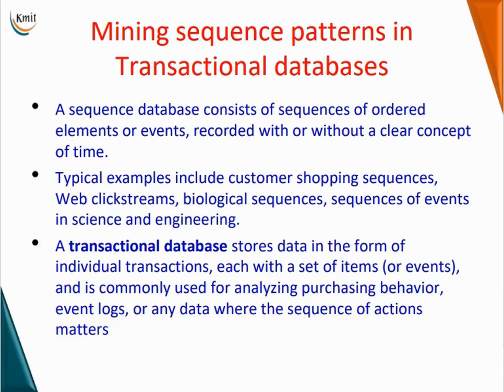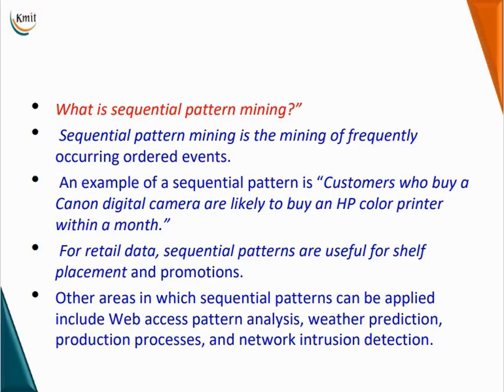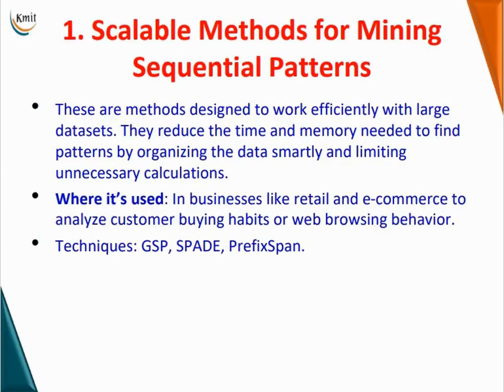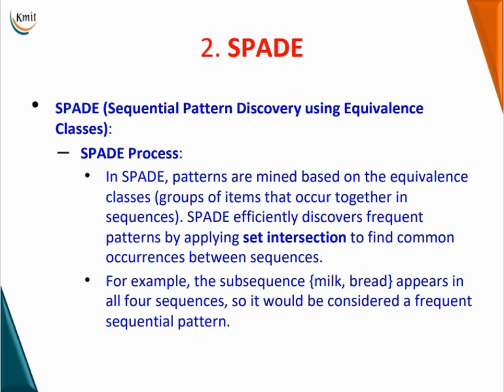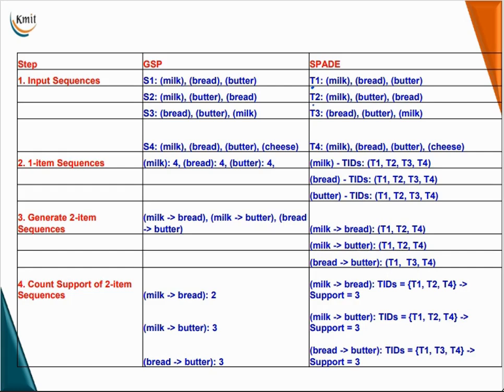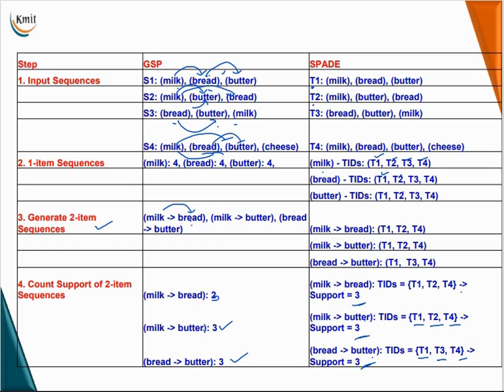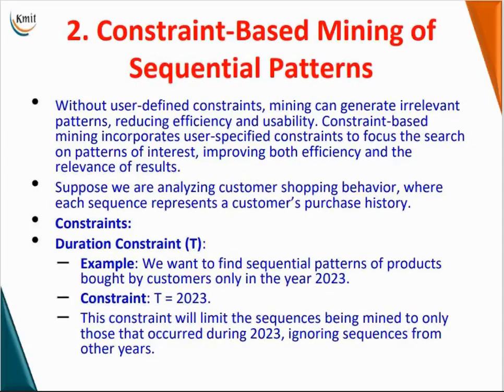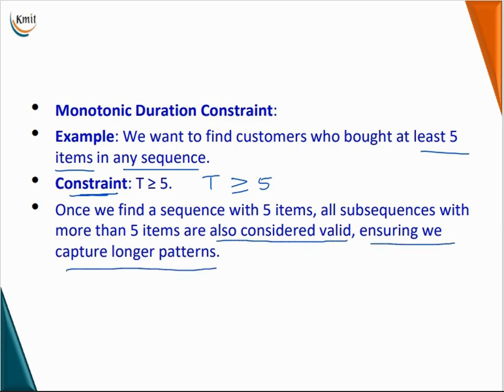UNIT - 4_MINING SEQUENCE PATTERNS IN TRANSACTIONAL DATABASES